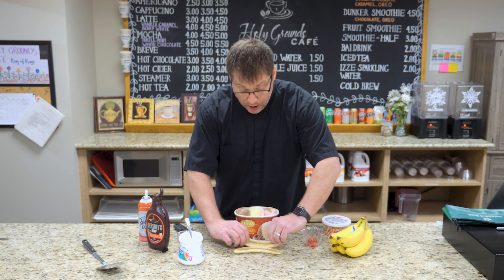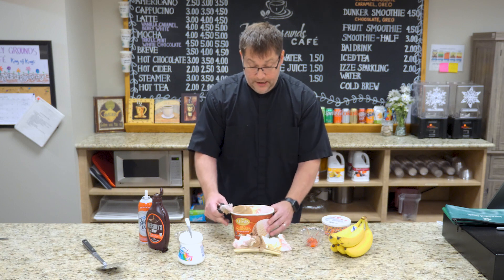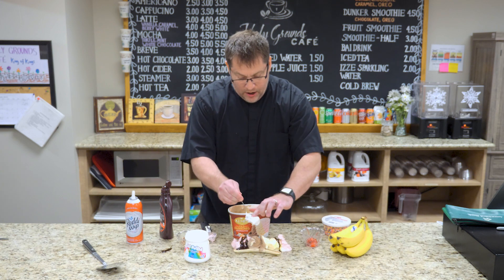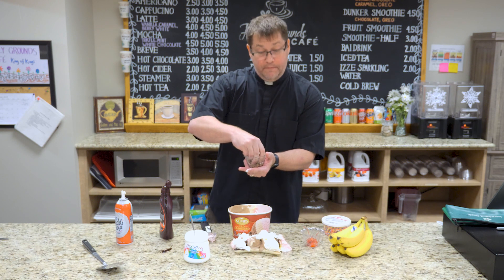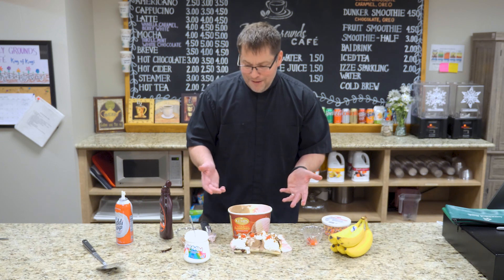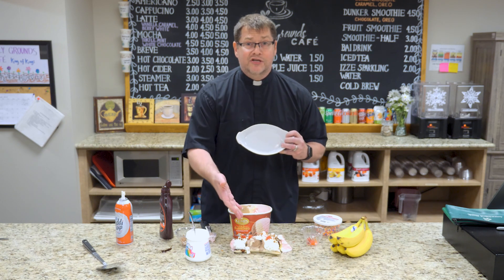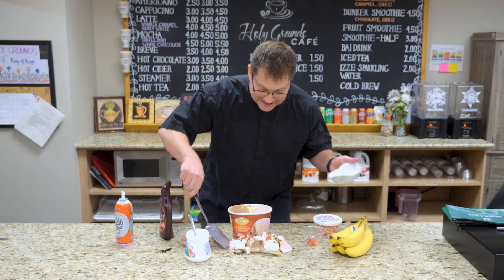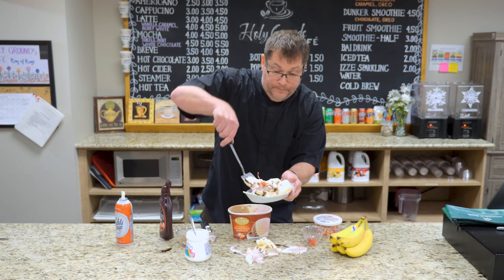2023.09.03 Children's Message